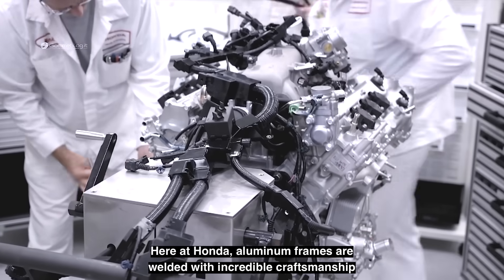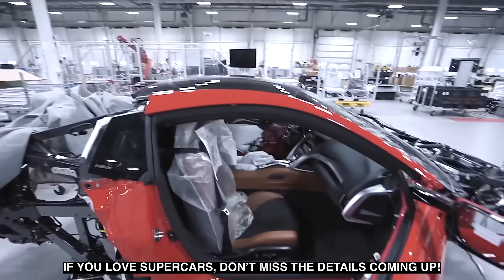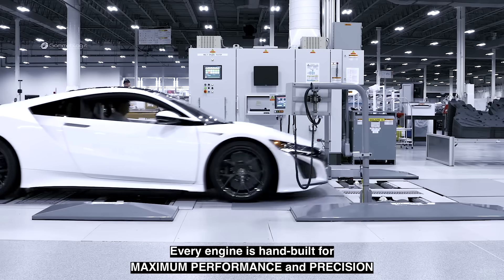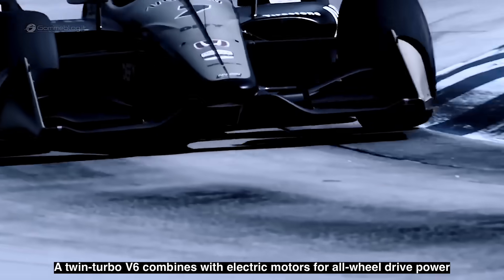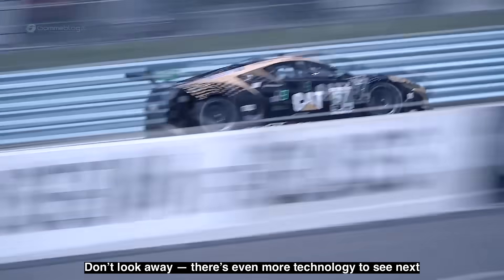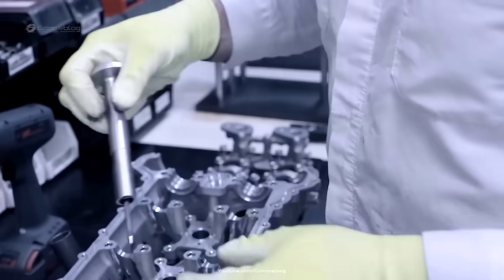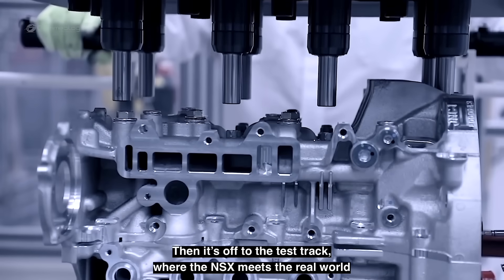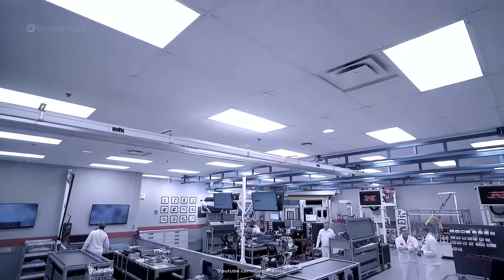TOYOTA Industry: The UNBELIEVABLE Way THEY Build Hydrogen Cars in Japan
Toyota Mirai - PRODUCTION (HYDROGEN Japan Car Factory). Inside the Toyota Mirai Hydrogen Production Car Factory Fuel cell Assembly Line

Toyota Motor Corporation ushered in the future with the launch of the Toyota "Mirai" fuel cell sedan, followed by the Japan start of sales one month later. Today, Toyota held a production ceremony to mark the milestone of a new age of vehicles at its Motomachi Plant in Toyota City, Japan.

Production first started at the Motomachi Plant in 1959, and over its 56 year history, the manufacturing facility played a central role in realizing the dream of Toyota founder Kiichiro Toyoda: to foster an automotive industry in Japan and benefit society at large.

The plant started life as Japan's first dedicated passenger car production facility. It has been home to some of Toyota's most notable models, including the "Publica", "Corona", "Cresta", "Soarer", "Supra", "RAV4", and the Lexus "LFA" supercar.

The former "LFA Works"―where highly skilled craftspeople hand-built each of the 500 series limited Lexus supercars to some of the highest standards in the industry―has now become the home of the Mirai, just over two years since the last LFA exited the factory.

This small but dedicated facility is now charged with producing the hydrogen-powered sedan with the same care and attention to detail, with an estimated three units coming off the production line every day.

For the first time, go behind the scenes to see how the future1 is made. A description of the manufacturing process can be found at the bottom of this page.